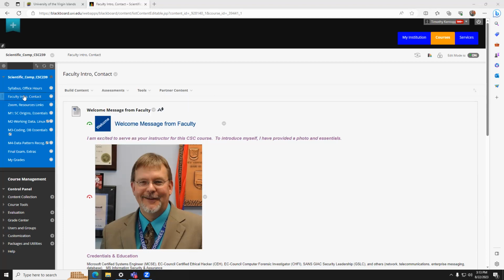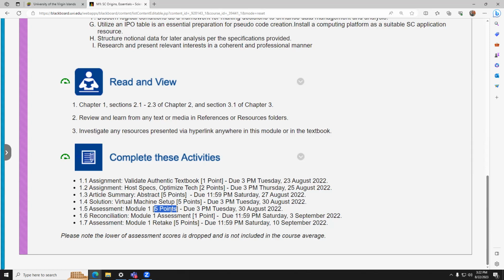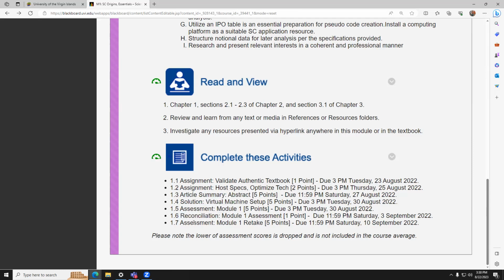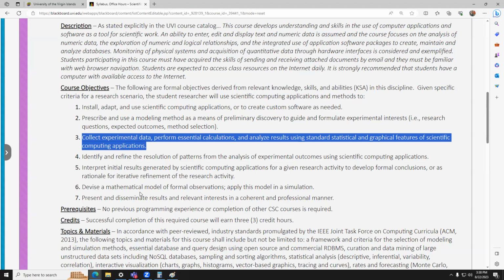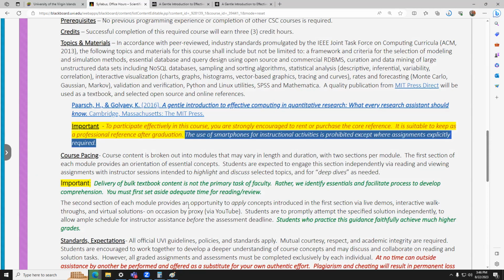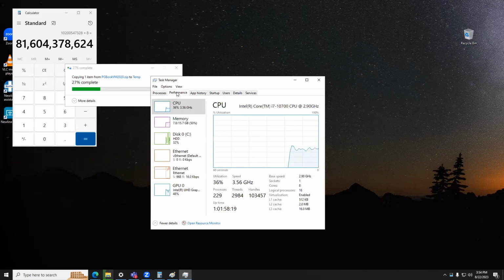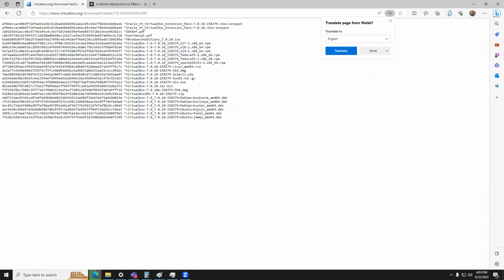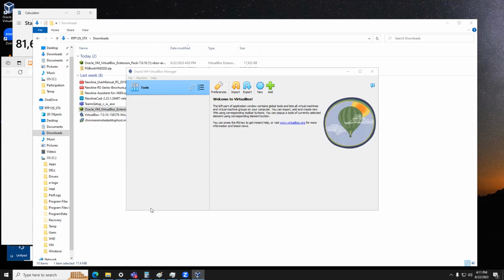CSC239-Course Essentials-22 Aug 23